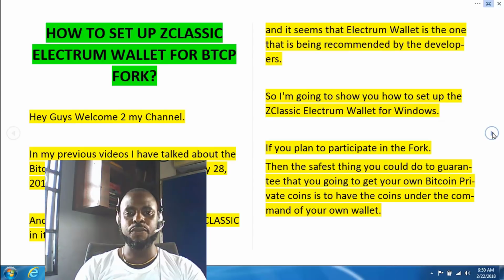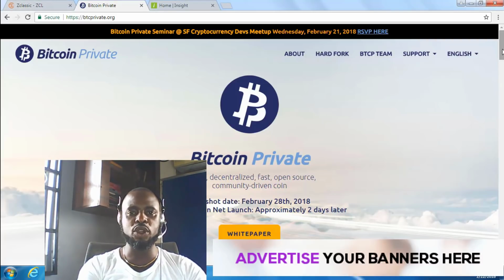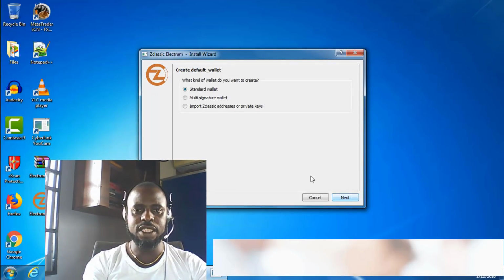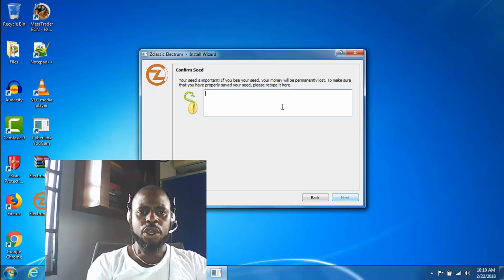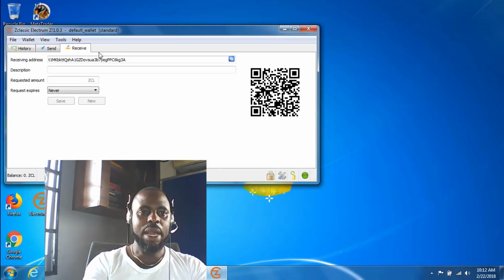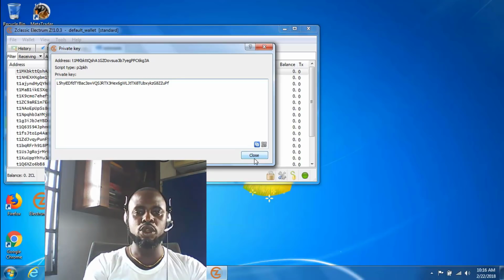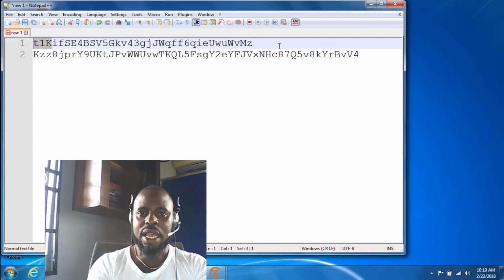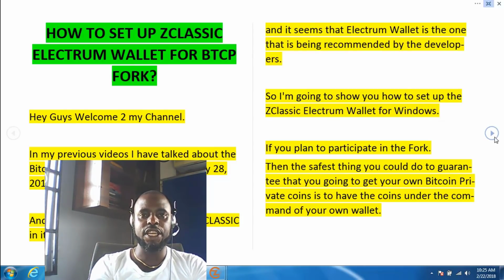How To Set Up ZClassic Electrum Wallet For BTCP Fork? | Ehimen Idemudia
🔑 Earn Over 4.987 Bitcoin In Just 4 Stages.